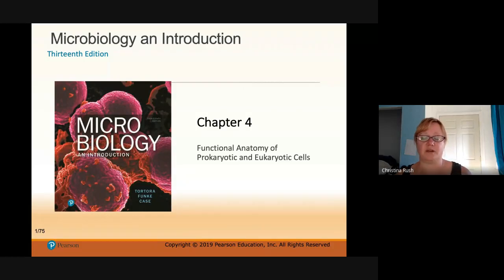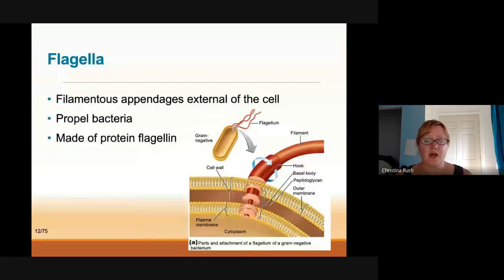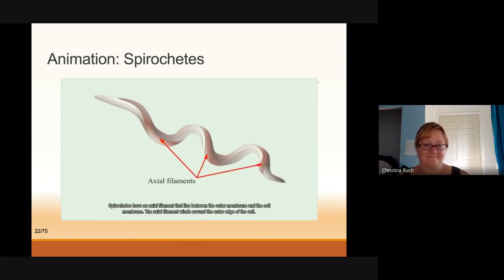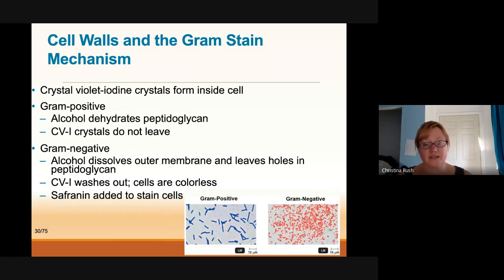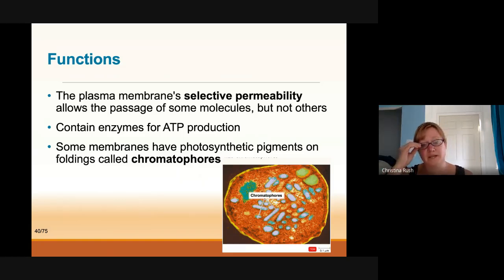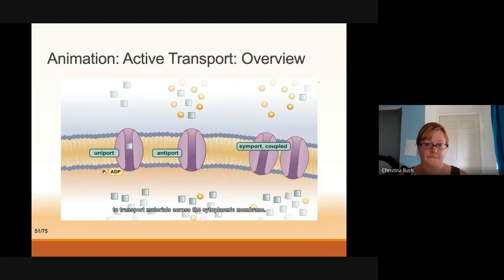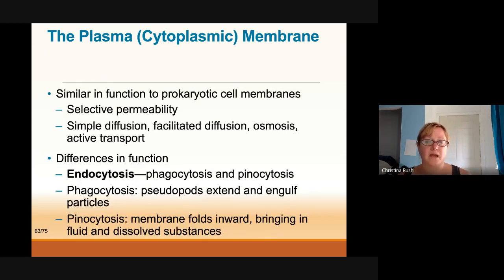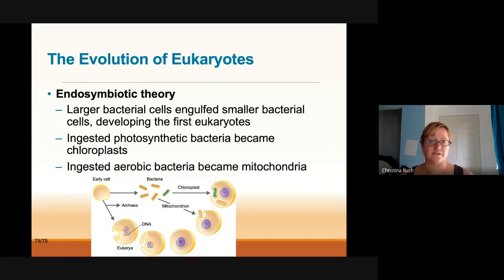Chapter Four Microbiology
Chapter Four, Microbiology is a lecture on the anatomy of prokaryotic and eukaryotic cells based on the book and prepared presentations from Tortora, GJ., Funke, BR., Case, CL. Microbiology, and introduction.  13th edition. Pearson. 2019.
This lecture was recorded for BIOS 130 at Salish Kootenai College.